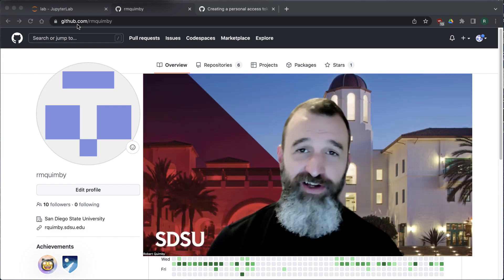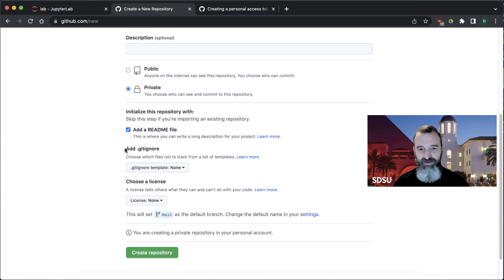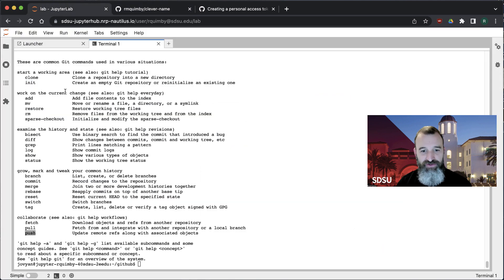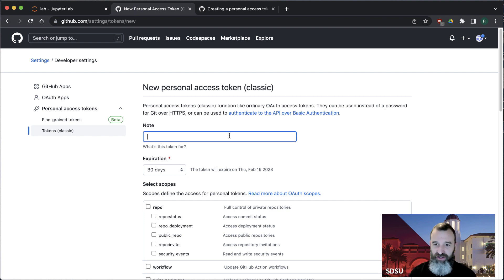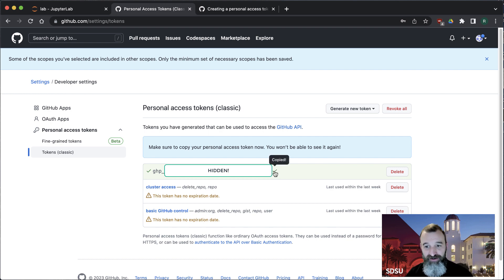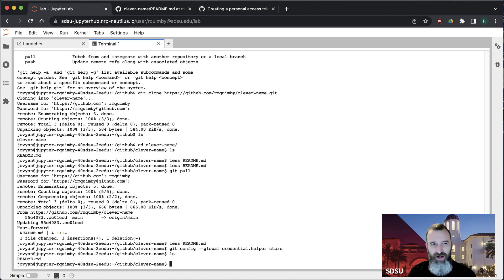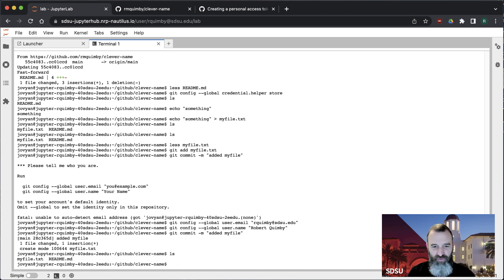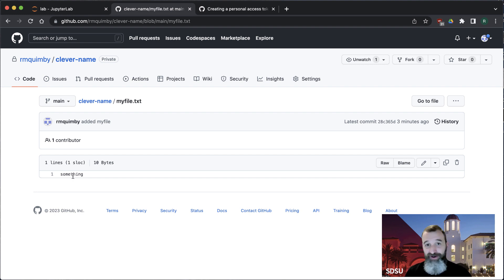GitHub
Explanation of what GitHub is and how to use "git" from the command line to share files (demonstration included).

Part of the Astronomical Techniques series developed for advanced undergraduate and beginning graduate students at San Diego State University. The accompanying Jupyter notebook can be found . Students should complete these notebooks as they watch the video.